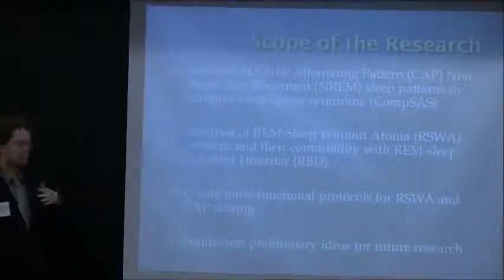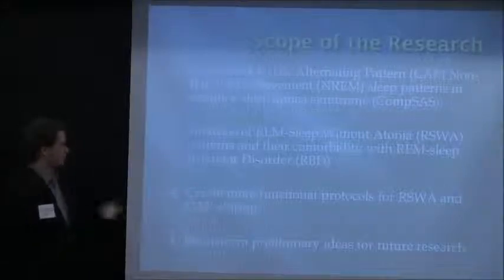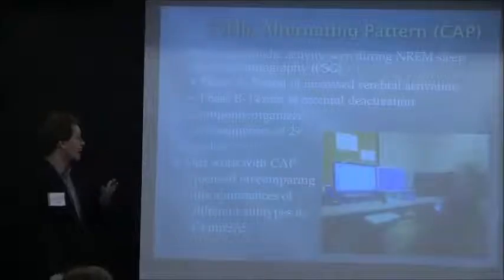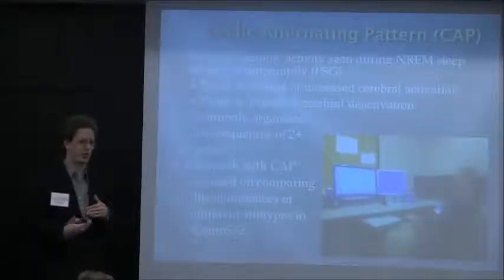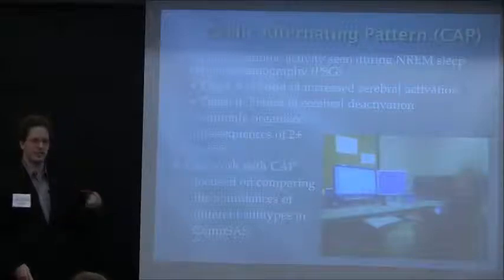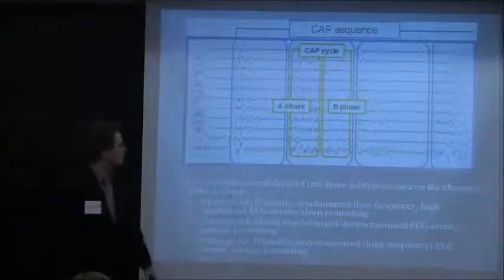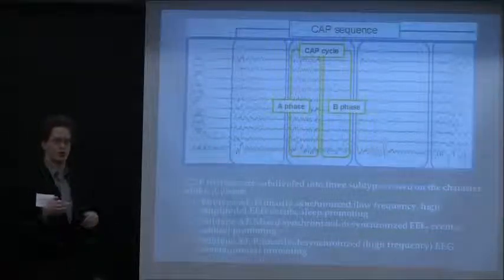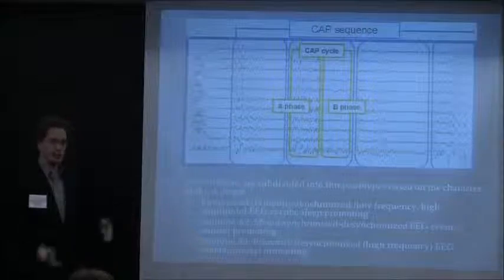Parker Emrich '13, Dr. James Culbertson Fellow in Neurology and Medicine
Cornell Fellows Program
Site: Mayo Clinic
Location: Rochester, Minnesota